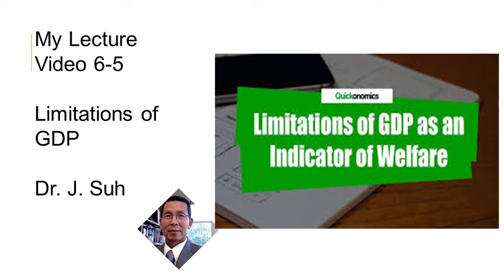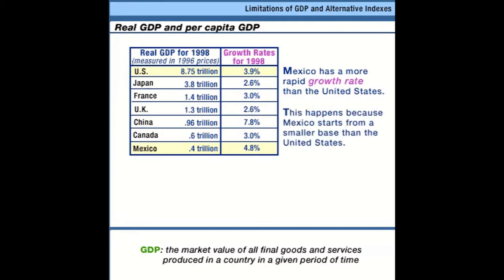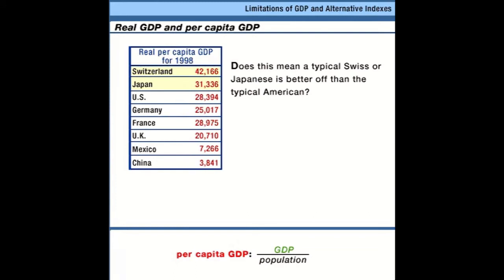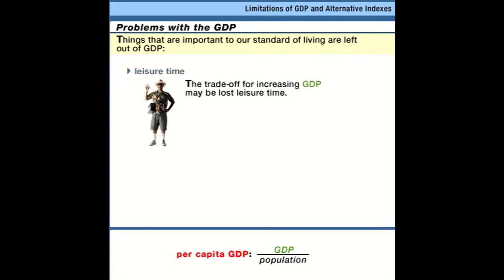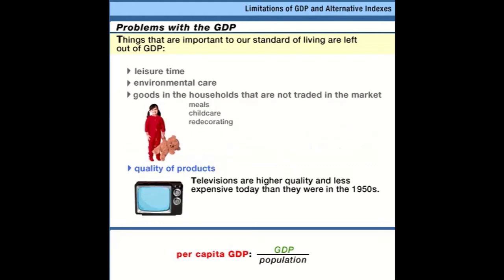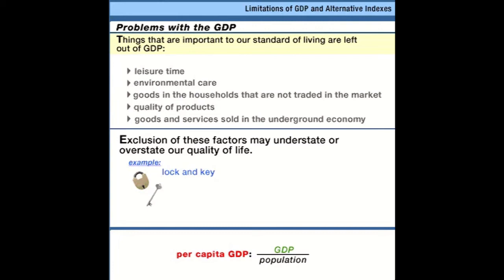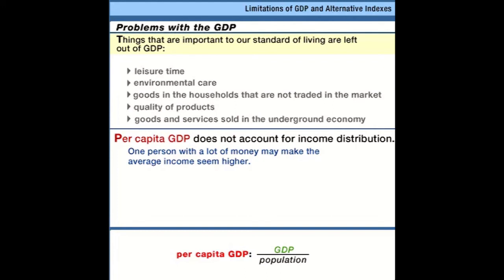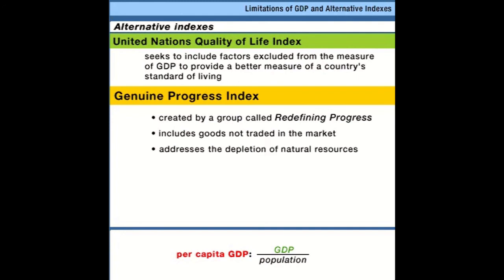6 5 Limitations of GDP